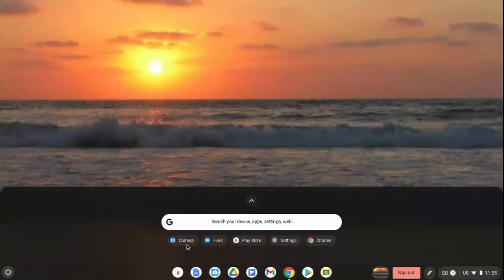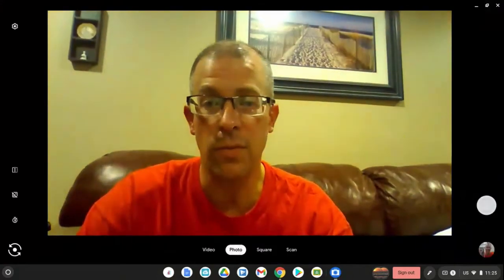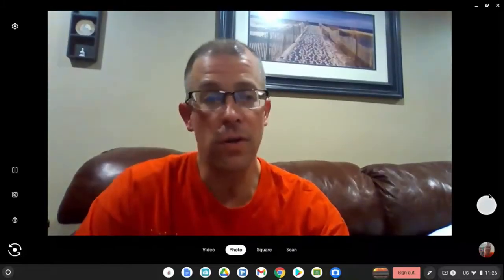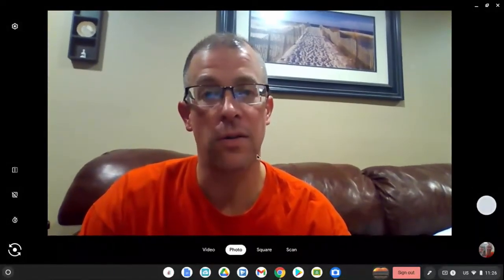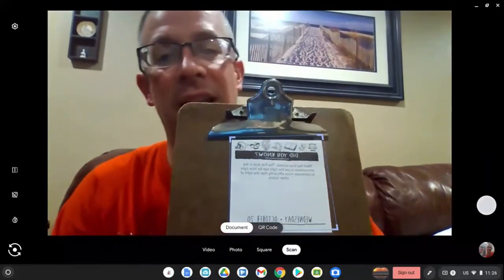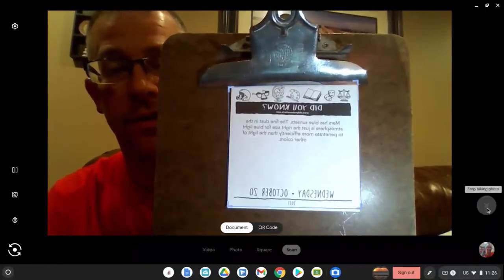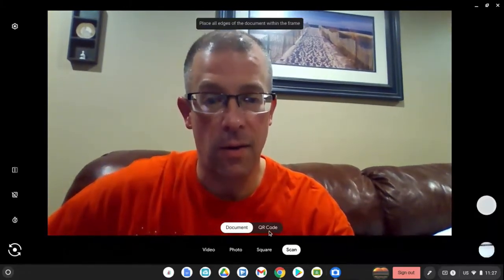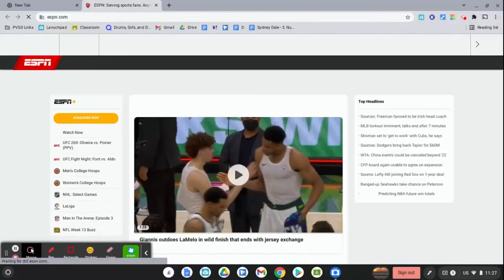New features on your Chromebook Dec 1, 2021: Scan a doc, create a QR reader, and more!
Good news for all you Chromebook users - you and your students have the ability to take a video, scan a document (and save as a PDF or photo), a timer for your camera (3 seconds), as well as a QR code reader.

To find the new features, choose the launcher on the bottom left of your device and choose the camera icon. From there you will see the options to shoot a video, choose a timer (left side), as well as scan a document and a QR code.

One thing to point out, for scanning the document - make sure you have plenty light. While not perfect, it is a nice feature to have.